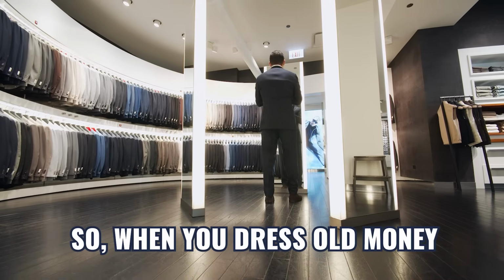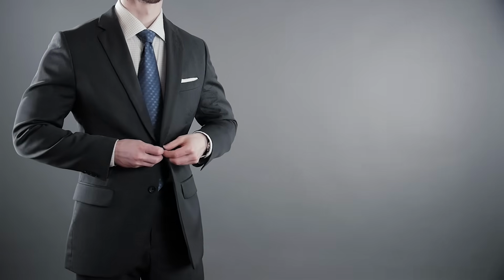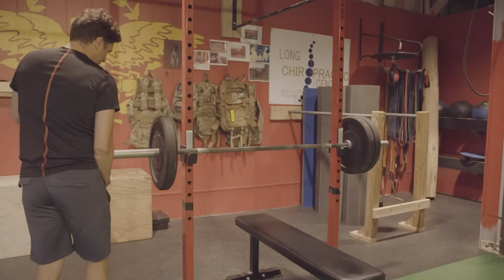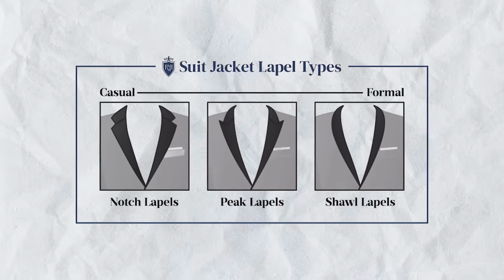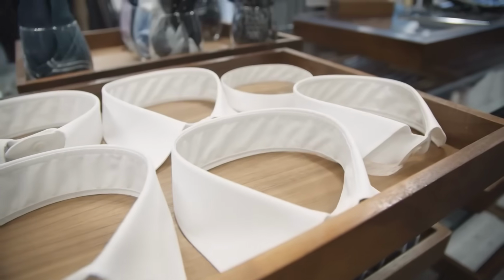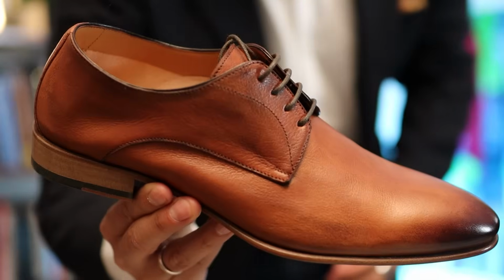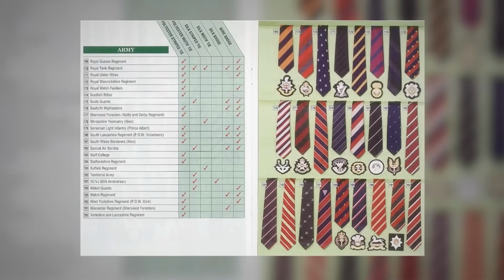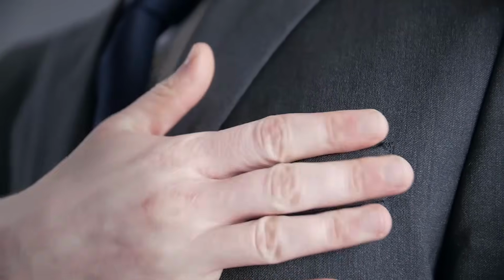How To Dress Old Money Style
How does a man dress like "old money"? To build an old money wardrobe for men, you'll want to invest in high-quality, classic pieces that can be mixed and matched to create a polished and refined look. Here is a detailed breakout of the clothing items you'll need.

Timestamps:
0:00 - How To Dress Old Money Style
1:01 - Rule #1: Quality over Quantity
2:15 - Rule #2: Timeless Elegance Over Trends
3:10 - Rule #3: Focus on the Fit
3:30 - Rule #4: Stick with a Conservative Color Palette
3:49 - Rule #5: Maintain Your Clothing & Accessories
4:37 - Rule #6: Accessorize Wisely
5:19 - Rule #7: Confidence is Key
6:45 - Basic Item #1: Suits
10:56 - Basic Item #2: Dress Shirts
13:48 - Basic Item #3: Blazers & Sports Jackets
15:21 - Basic Item #4: Shoes
18:14 - Basic Item #5: Polo Shirts
19:18 - Basic Item #6: Neck Ties
20:43 - Basic Item #7: Khakis
21:28 - Basic Item #8: Accessories

📫 Shipping Address
Antonio Centeno
USA

👔 Real Men Real Style helps YOU become the man you know yourself to be.

Gentlemen, welcome. I'm Antonio Centeno, founder of Real Men Real Style. Join me as I empower you to wield style as your secret weapon for success.

From men's shoes, men’s fashion, cologne, accessories, to men's hair – I've got your style essentials covered. Navigate beyond fleeting trends and embrace the essence of timeless men's fashion 👞

It’s not just about dressing well; it's about embodying the actions that lead to being a true gentleman. Get ready for job interview tips, life skills, and communication training that'll amp up your public speaking game. Achieve your dreams, earn more money, and exude confidence. 💼